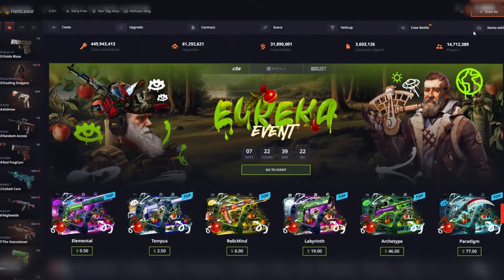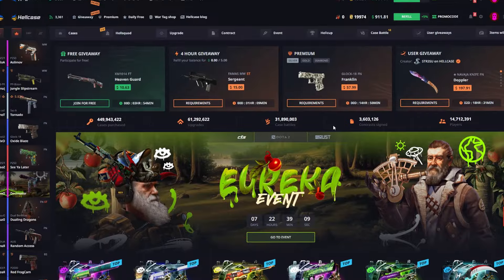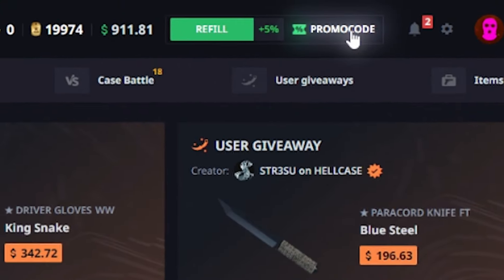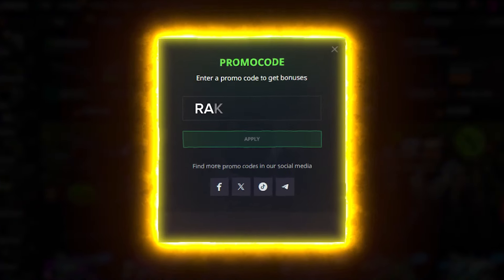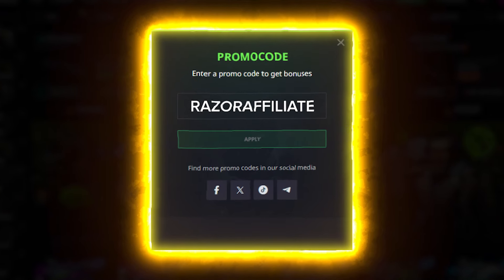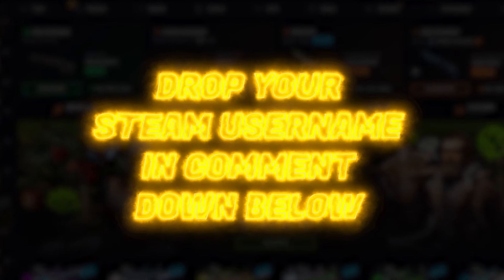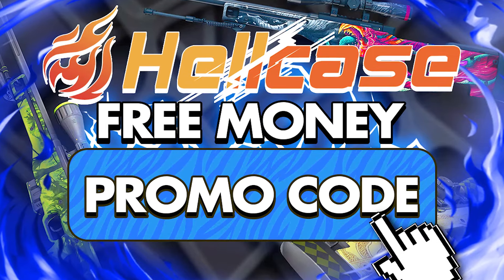Hellcase Promo Code, Hellcase Free Cases Free CSSkins -2024-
Hellcase Promo Code : RAZORAFFILIATE
HELLCASE Promo Code 2024 - The best Hellcase Code 2024
Hey everyone, in this video Im gonna show you how to use premium promo code RAZORAFFILIATE on HELLCASE.
Unlocking exclusive benefits, free cases, free skins.
Strictly [18+] Please play responsibly.                                     |